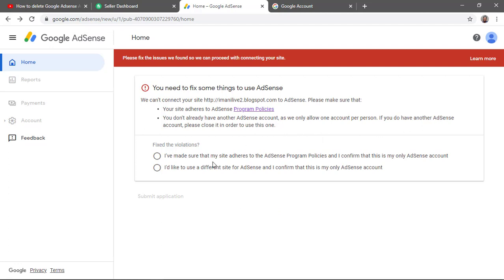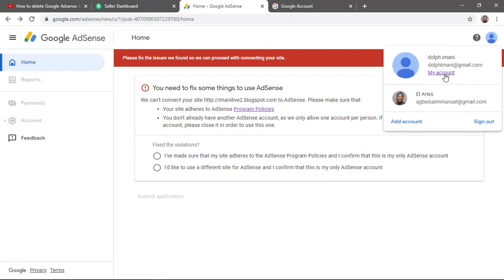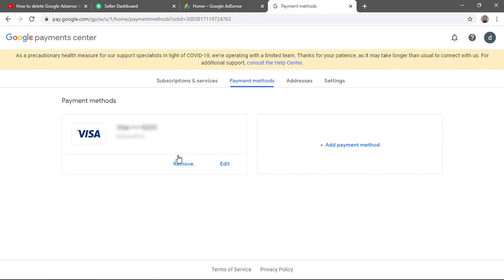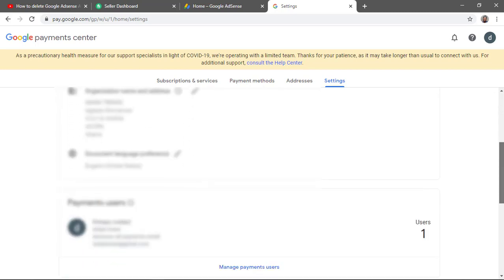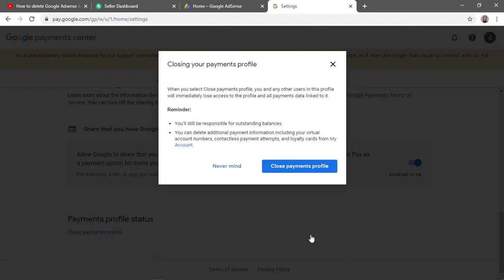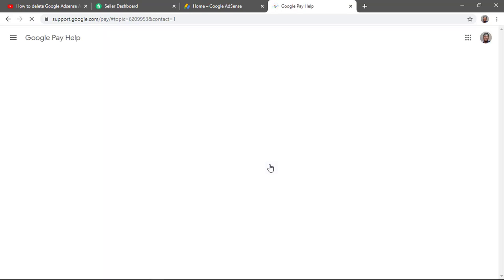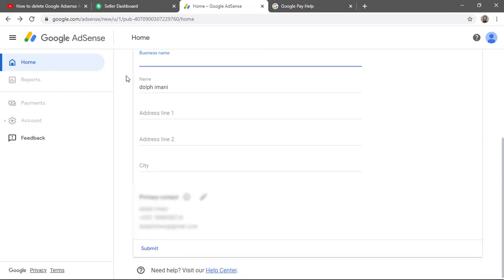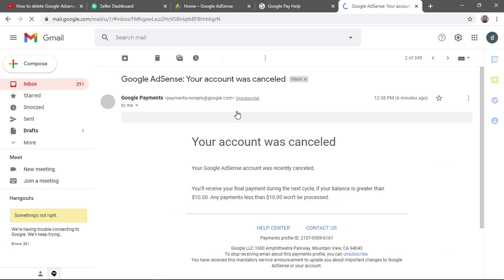How To Fix You Already Have Google Adsense Account | How To Delete Adsense Account Permanently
To permanently cancel your account:

1. Sign in to your AdSense account.
2. In the left navigation panel, click Settings.
3. In the "Account information" section, click cancel account.
4. Review the information on the "Cancel account" page.
5. When you receive your cancellation email, click on the link to complete the cancellation process.
On the “Account cancellation” page, a message is displayed telling you that your account has been successfully cancelled. Any remaining account Administrators will then be notified that the AdSense account associated with their Google Account has been cancelled.

How to cancel your AdSense account

To permanently cancel your AdSense account, you must be an account Administrator. Upon cancellation, you'll receive your final payment within approximately 90 days of the end of the month, provided that your account balance is greater than the cancellation threshold. Note that Google will not make payments for any earned balance that does not reach this threshold.

Before you permanently cancel your account, please be aware of the following:

1. Your AdSense ad code will stop working, so make sure you've removed the ad code from all of your pages.

2. If you've associated a Custom Search Engine with this AdSense account, the search will continue to work, but the ads will no longer be associated with this account. To earn revenue again, you'll need to create a new AdSense association.

3. If you’ve given other people access to your account, they won't be able to sign up for their own AdSense accounts with email addresses that are still associated with your account, so make sure you've removed the users from your account before cancellation.

4. If your account balance is greater than the cancellation threshold, make sure that all holds are removed and your account is eligible to receive payments. Find out why your account may have a payment hold.

5. If you want to save any report data for your records, you'll need to download your reports in comma separated values (CSV) format prior to cancelling your account.

* If you have been facing problems with your google adsense account this video will help find easy ways to delete Google Adsense account permanently, how to close multiple Google Adsense account and how to fix you already have Google Adsense account permanently.

1. Sign in to your AdSense account.
2. In the left navigation panel, click Settings.
3. In the "Account information" section, click cancel account.
4. Review the information on the "Cancel account" page.
5. When you receive your cancellation email, click on the link to complete the cancellation process.

1. Your AdSense ad code will stop working, so make sure you've removed the ad code from all of your pages.

2. If you've associated a Custom Search Engine with this AdSense account, the search will continue to work, but the ads will no longer be associated with this account. To earn revenue again, you'll need to create a new AdSense association.

3. If you’ve given other people access to your account, they won't be able to sign up for their own AdSense accounts with email addresses that are still associated with your account, so make sure you've removed the users from your account before cancellation.

4. If your account balance is greater than the cancellation threshold, make sure that all holds are removed and your account is eligible to receive payments. Find out why your account may have a payment hold.

5. If you want to save any report data for your records, you'll need to download your reports in comma separated values (CSV) format prior to cancelling your account.